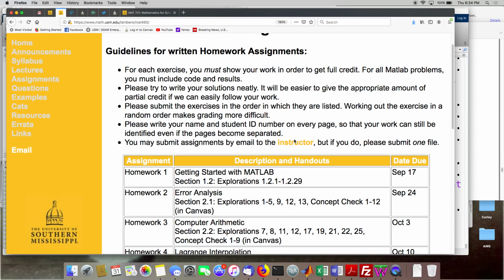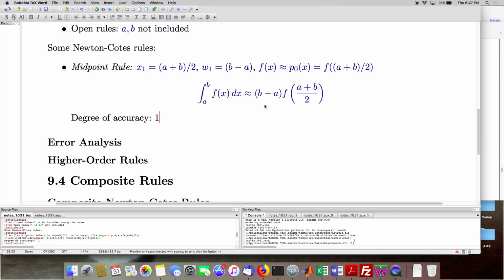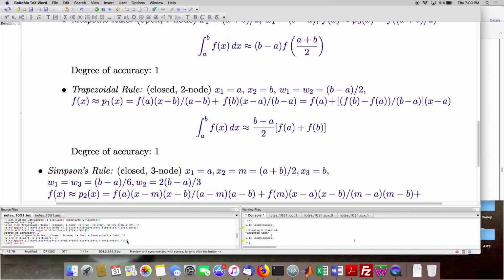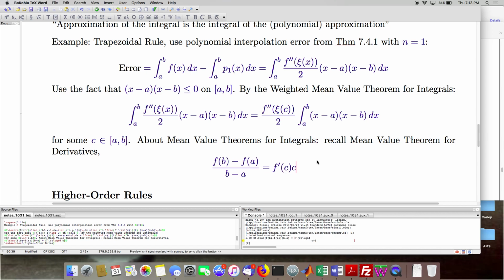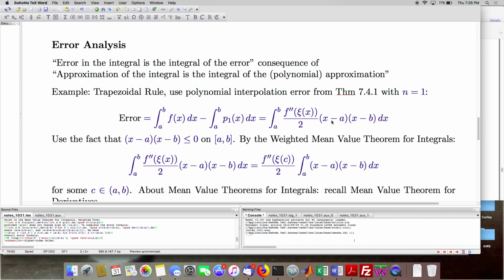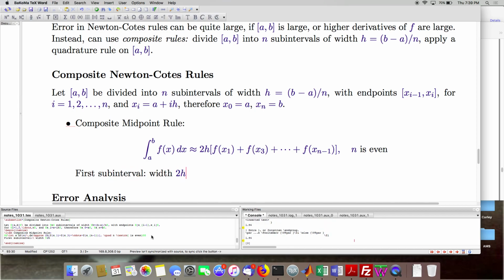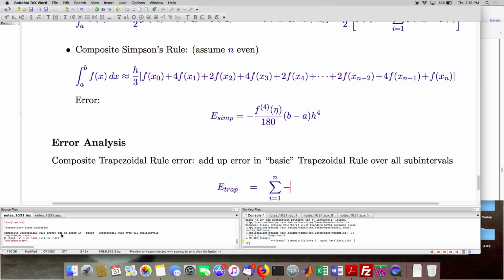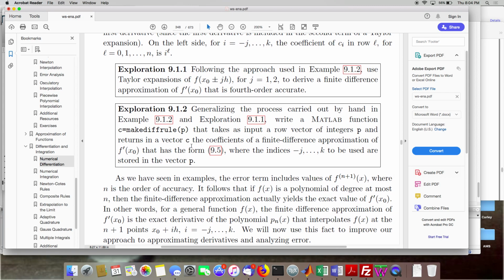MAT 460 USM 10-31-2019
Newton-Cotes Rules; Composite Rules